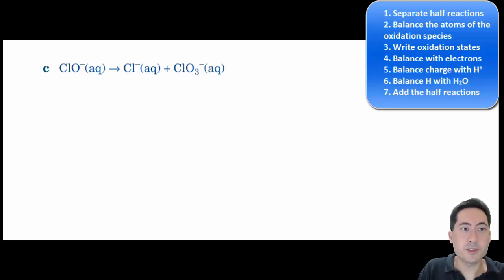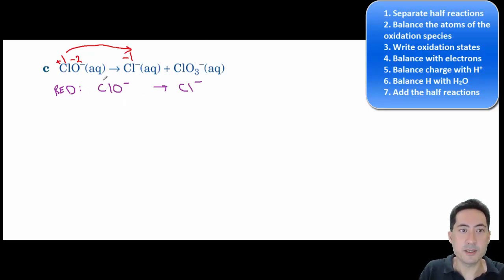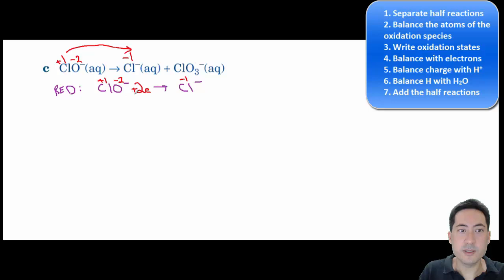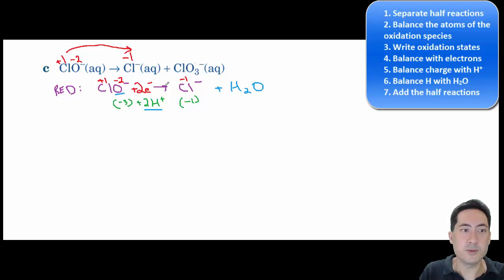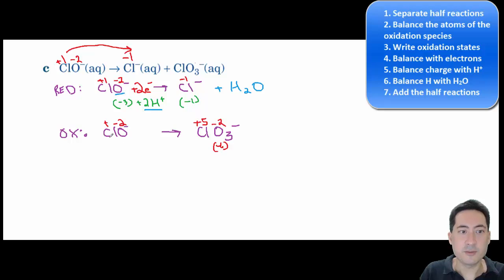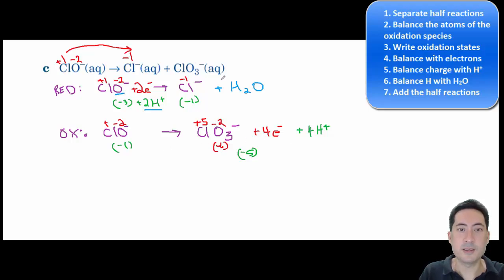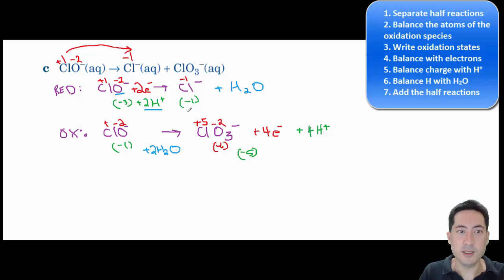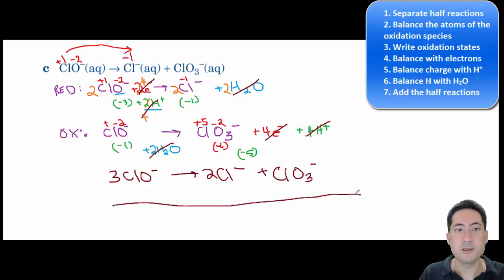How to balance redox reactions 3 of 4 IB Chemistry Topic 9 Redox Processes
How to balance redox reactions using the half reaction method which also involves oxidation numbers and normal balancing techniques. Not for the faint hearted!